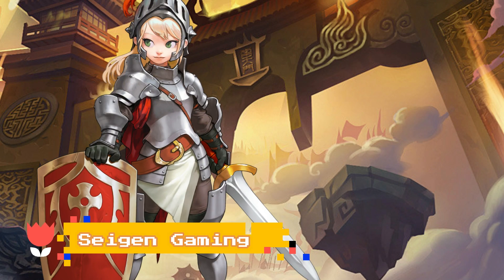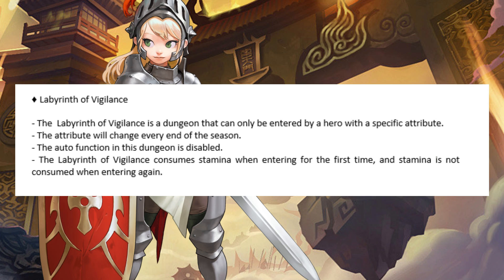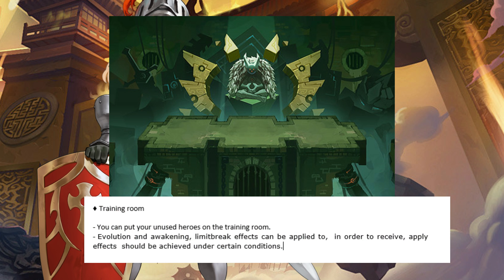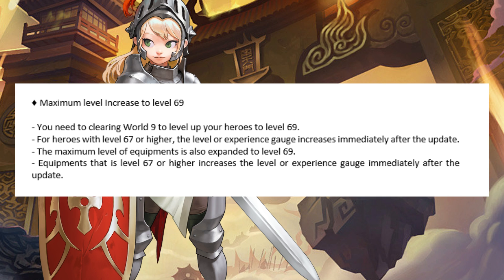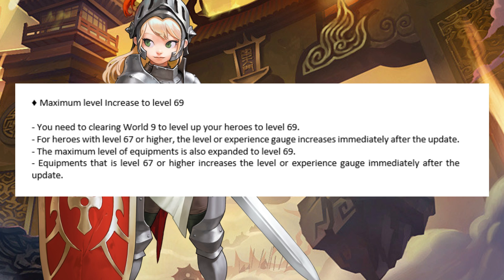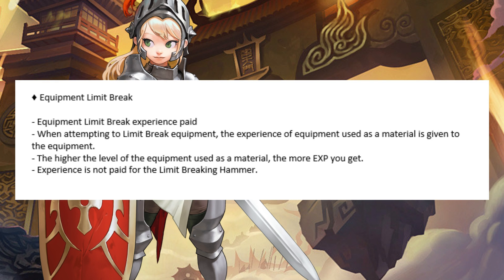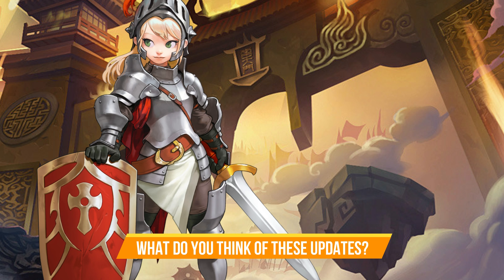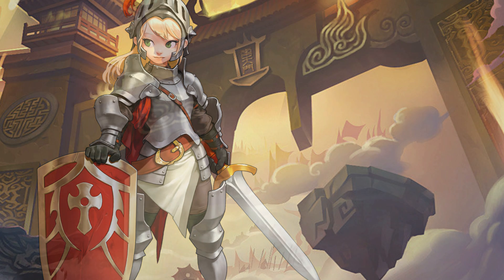Guardian Tales - World 10 Updates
Music is this video
Song - Sunlight
Artist - TheFatRat & Phaera
Licensed to YouTube by BMI - Broadcast Music Inc., ASCAP, Kobalt Music Publishing, and 2 Music Rights Societies

A Link to Classic Adventure

Begin your adventure in Kanterbury, a world in turmoil from the Invaders' attack, destined to be saved by the Legendary Guardian!

Dodge, duck, dip, dive and dodge your way to victory against powerful foes and massive bosses!